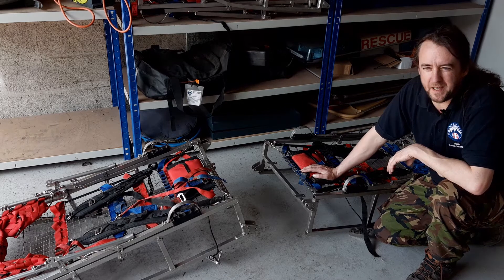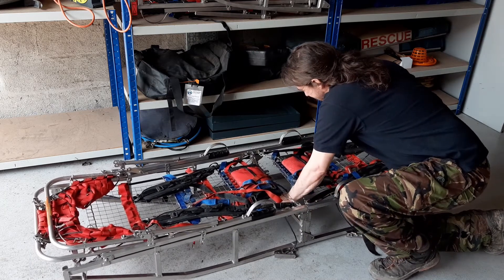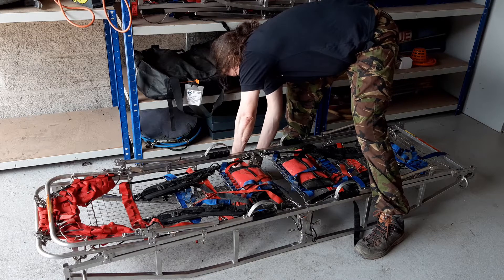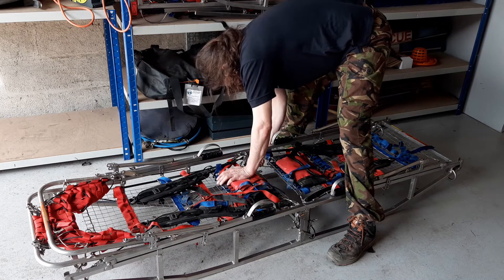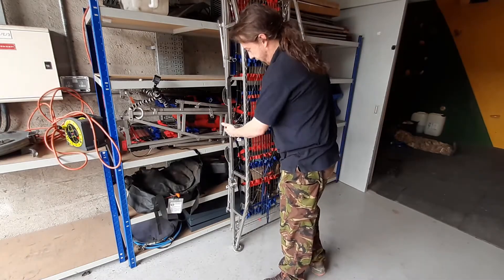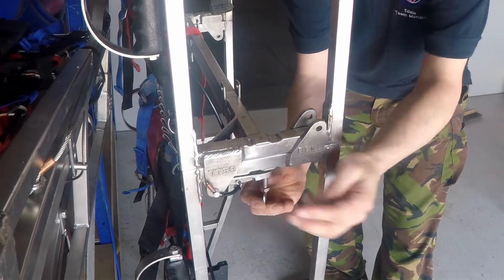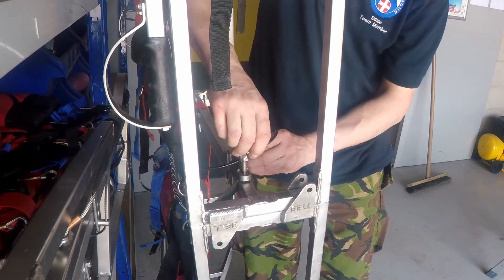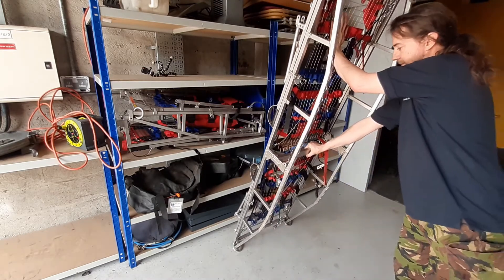Stretcher Assembly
This time with both audio channels